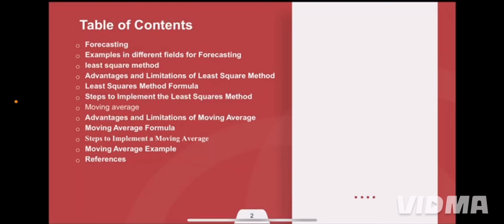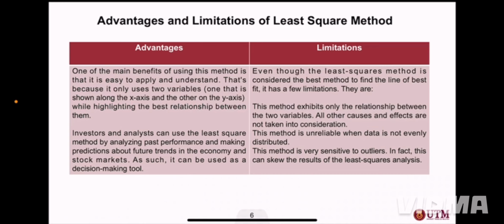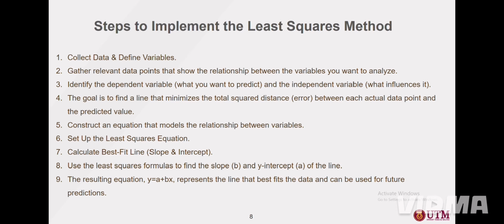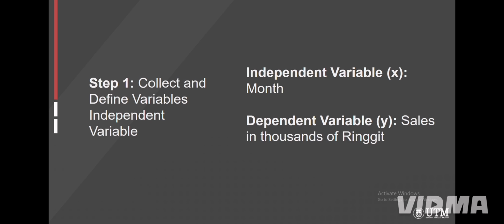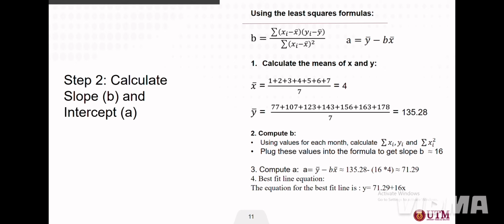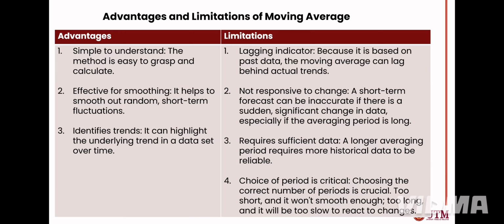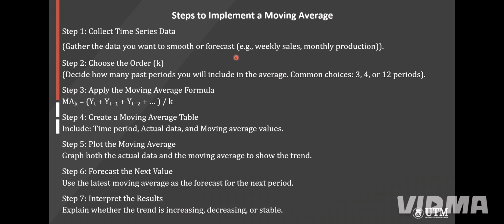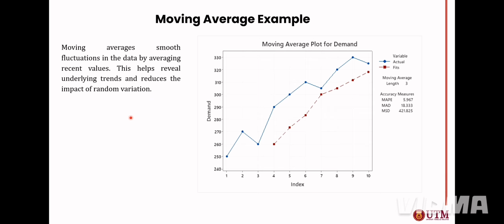Operation planning and control (Forecasting :Least square method and Moving average)